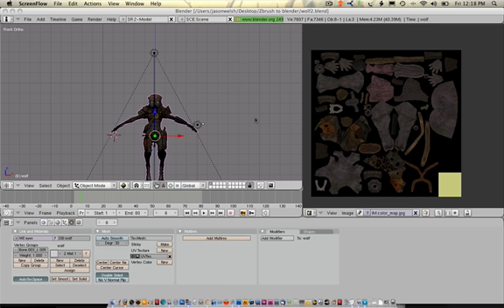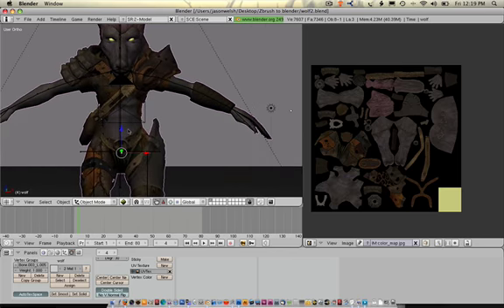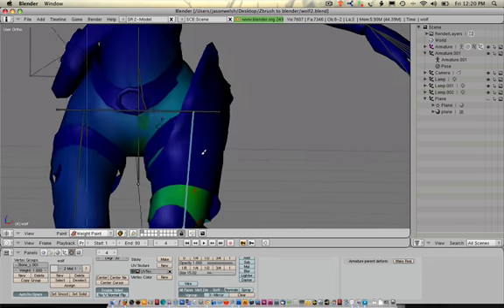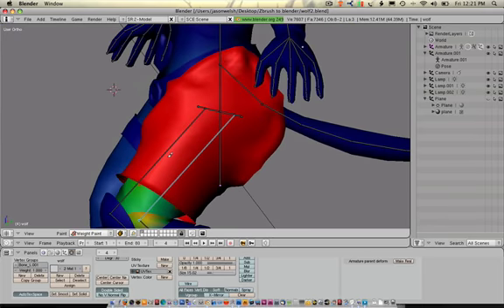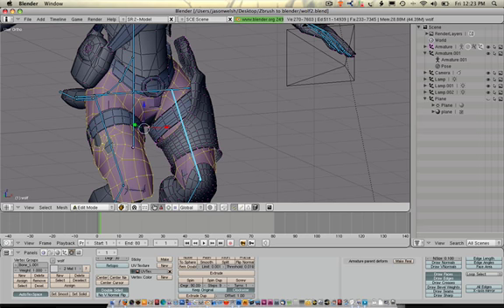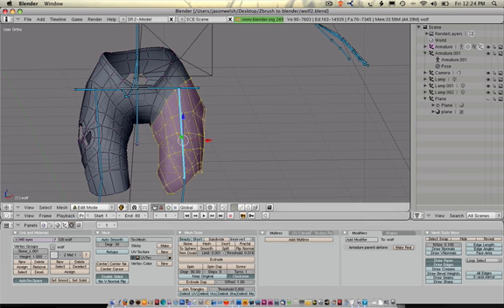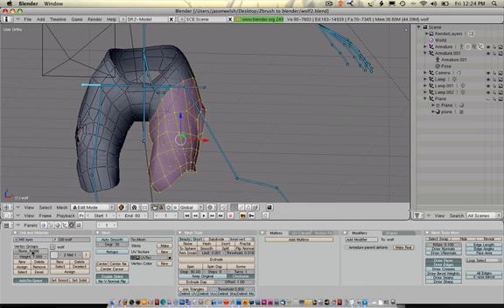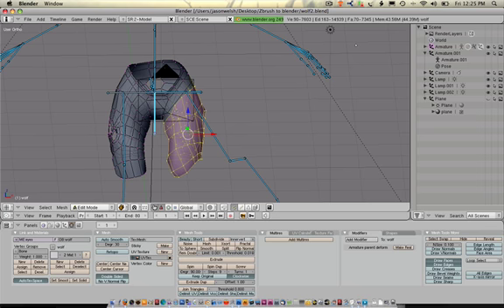0413 Weighting tricks